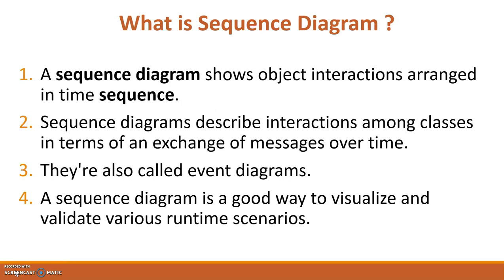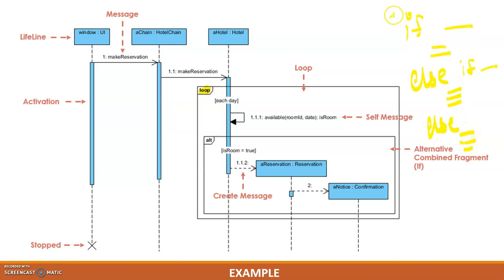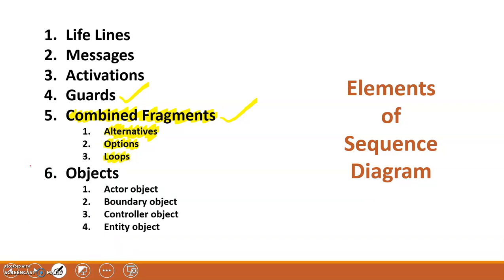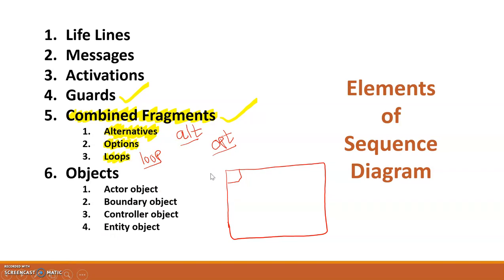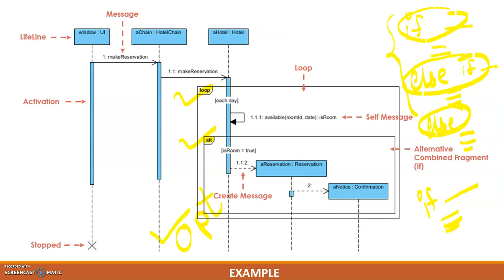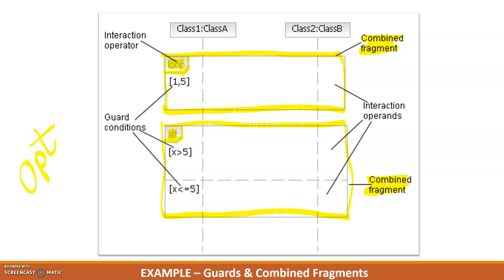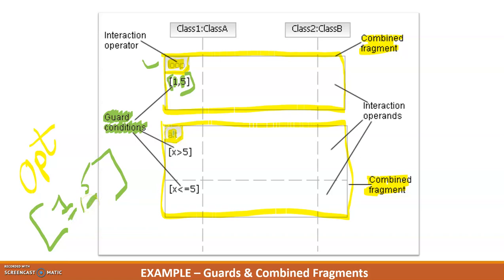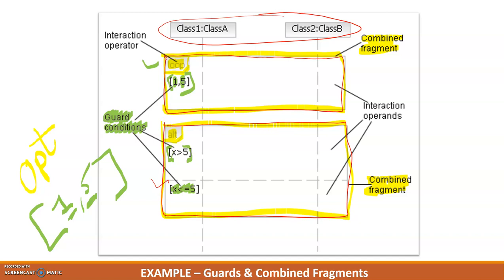Lecture 15 - Part 3 - [ Sequence Diagram - Elements 2 ]